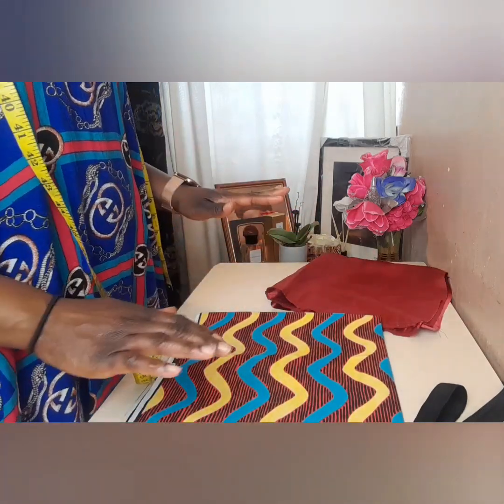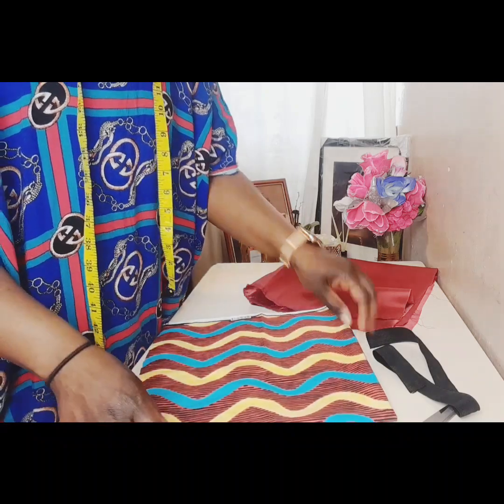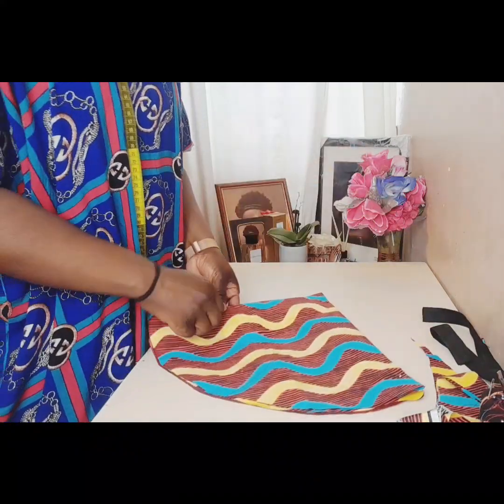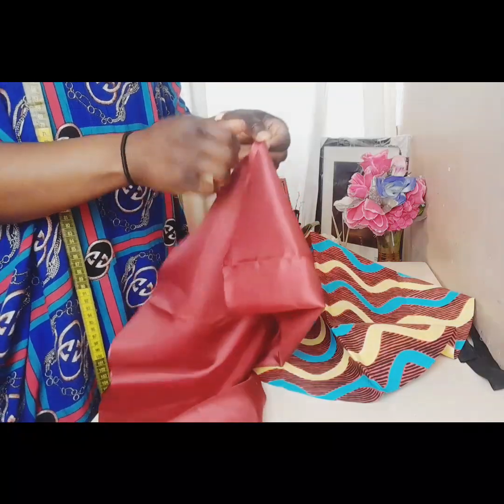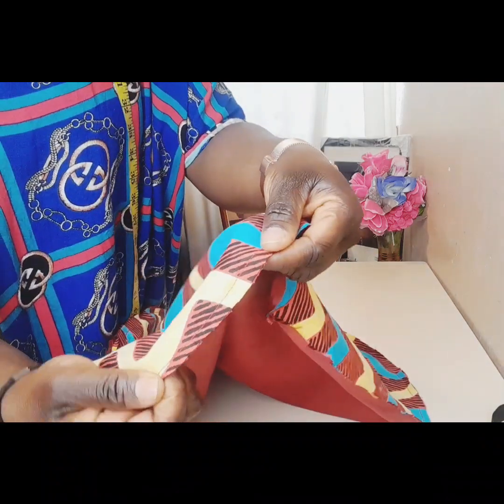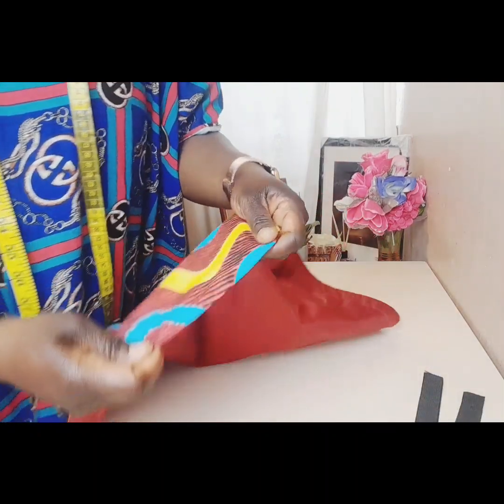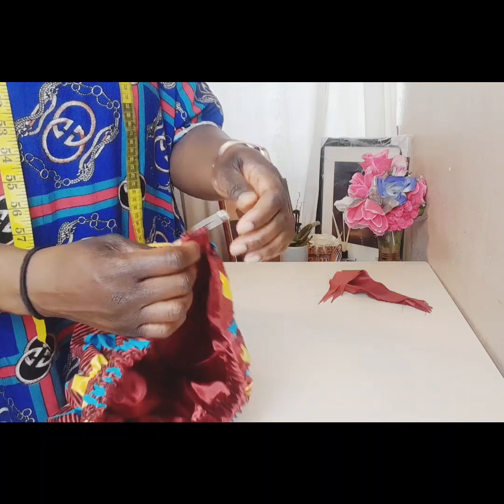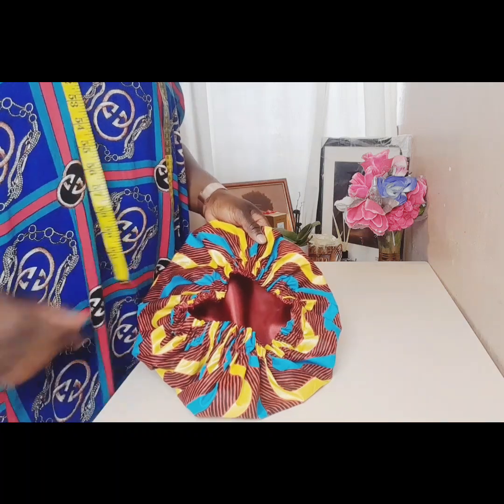Reversible Hair Bonnet Tutorial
This is a Reversible Hair Bonnet Tutorial.

Fabric used are Ankara and Satin.

0106_John_Bartmann_-_09_-_ Happy_Clappy.